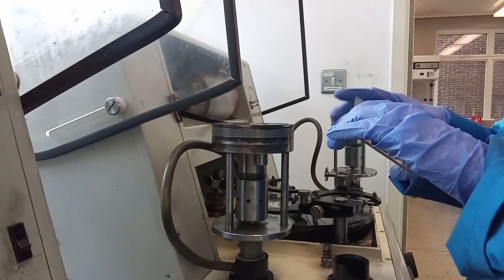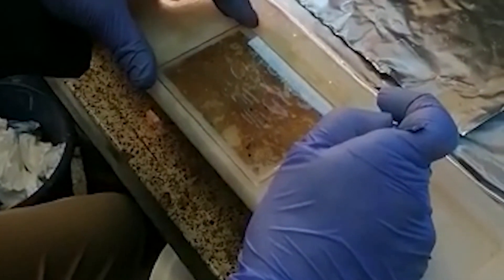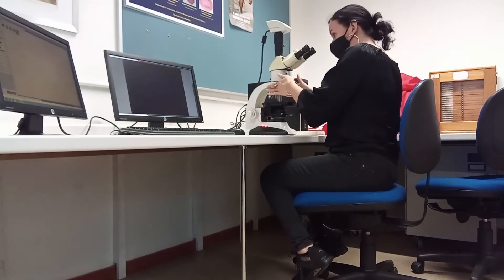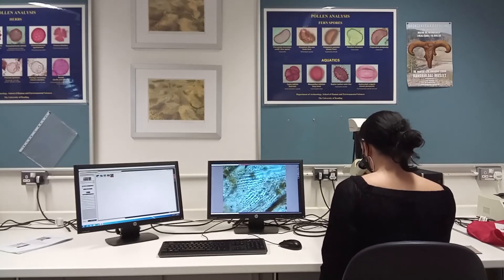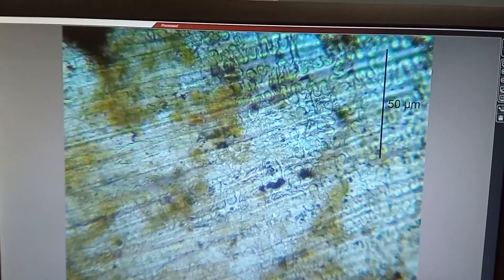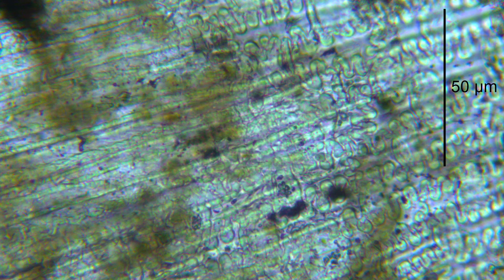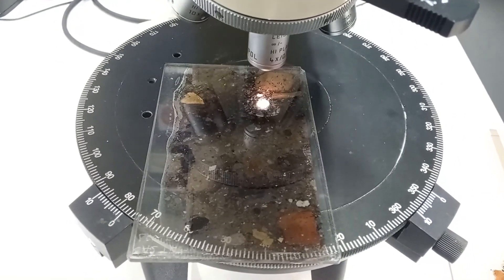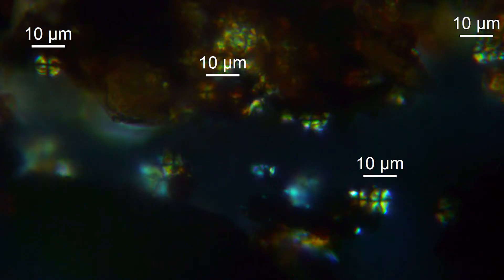LoRproject Vlog 3: Archaeological soil and sediment micromorphology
This vlog introduces the principal high-resolution technique for understanding archaeological soils and sediments at our sites - micromorphology. Dr Rowena Banerjea is the geoarchaeologist of the "Landscapes of (Re)Conquest" project and shows the whole process here, from taking samples in the field, preparing them in the laboratory through to studying them under the microscope.